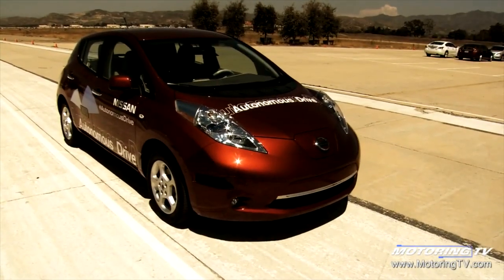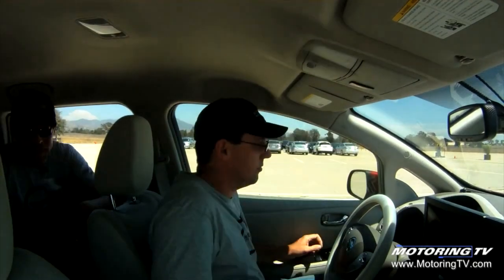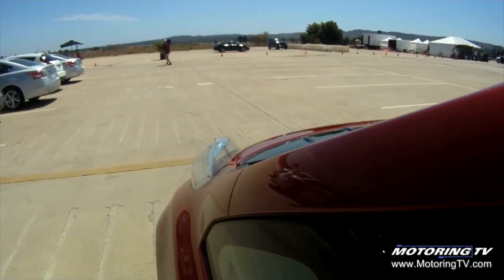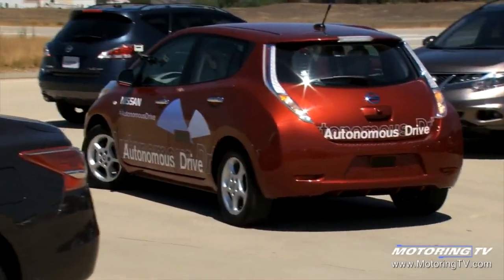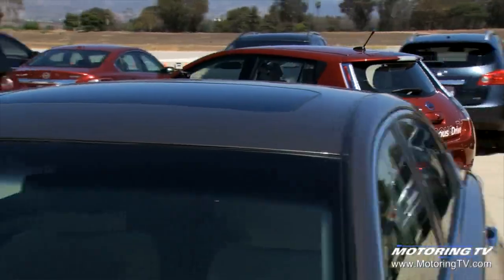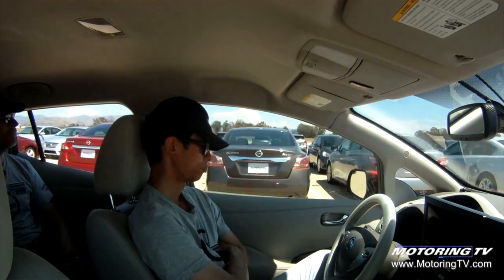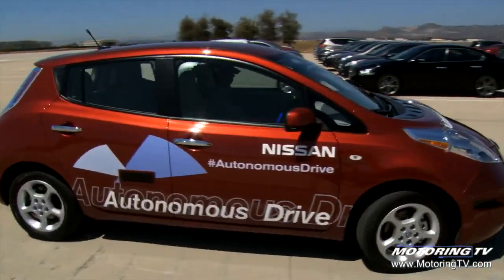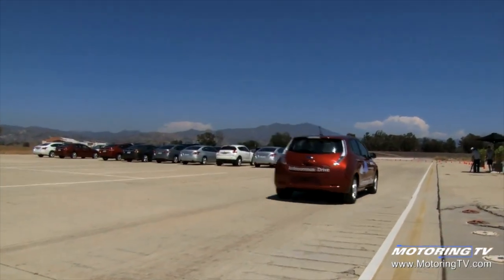Autonomous Driving | Motoring TV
Look ma, No hands!
Is this a future you look forward to?